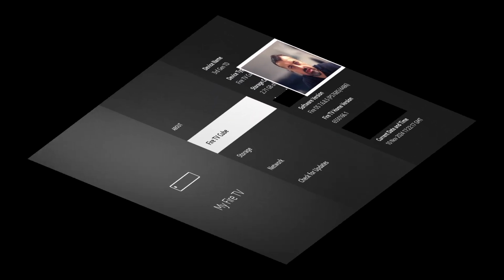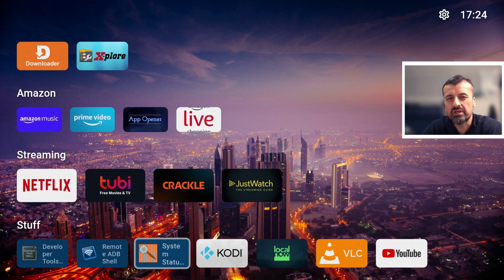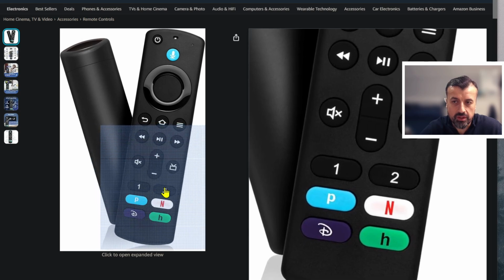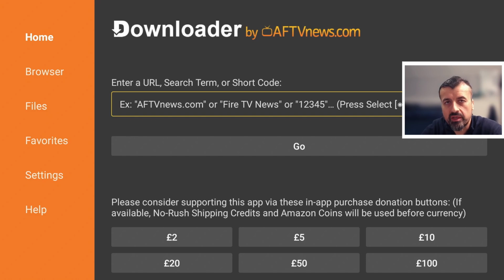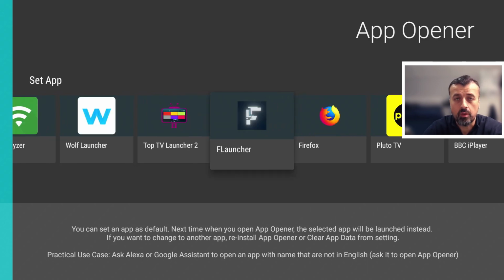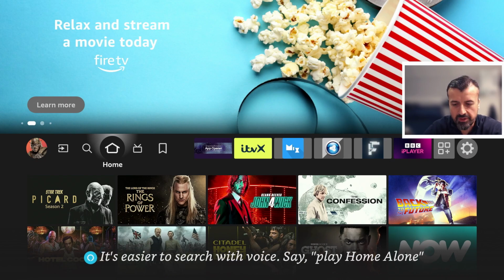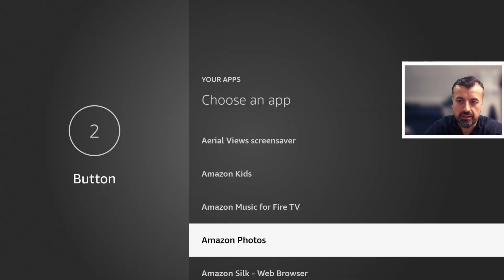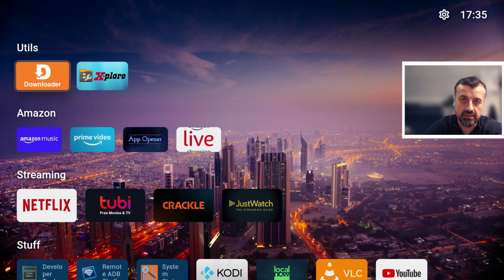🔴Firestick Latest Update - They Failed To Stop This !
firestick update 2024, new firestick update is here and there a big changes coming!
✅ FASTEST VPN Crazy Offer $0.07/Day !